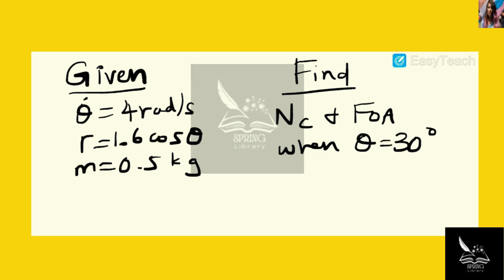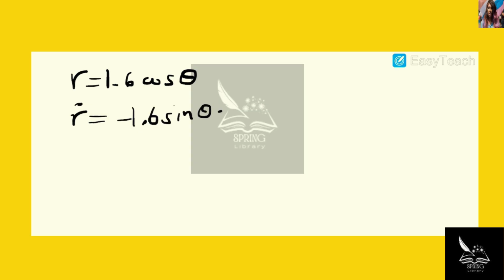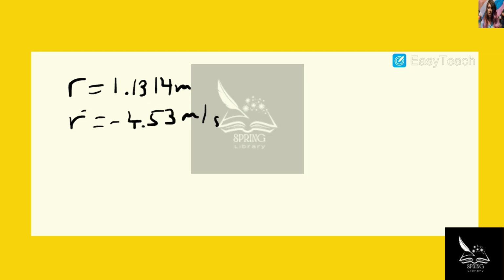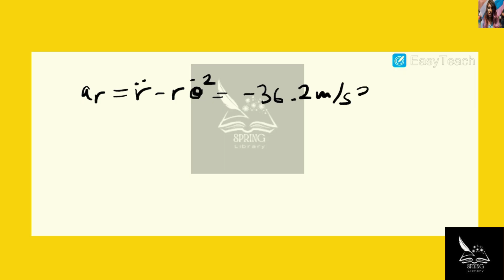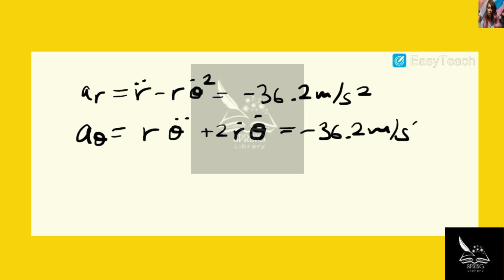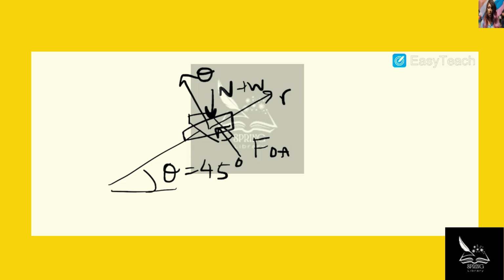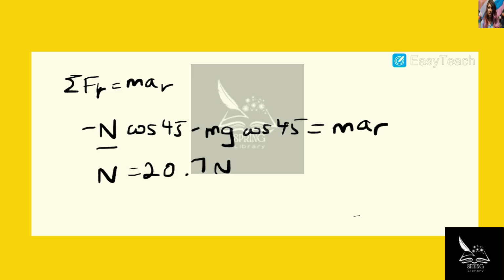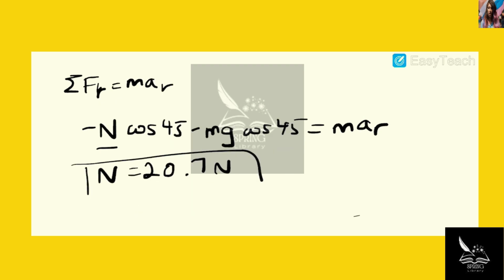Solve Prob. if motion is in the vertical plane.